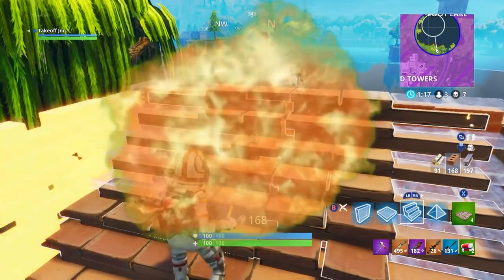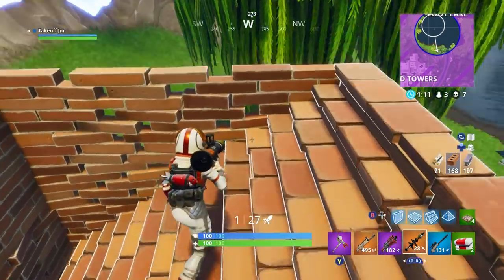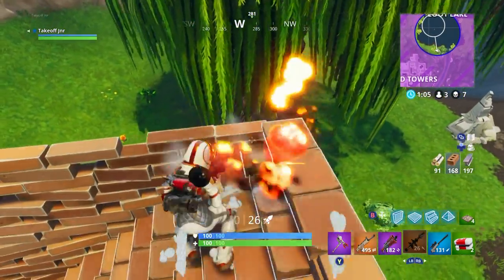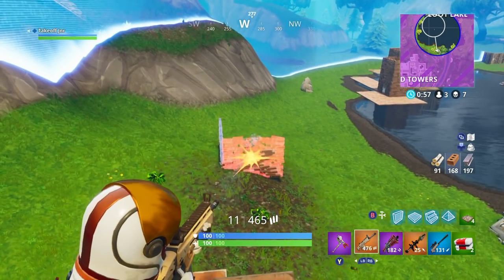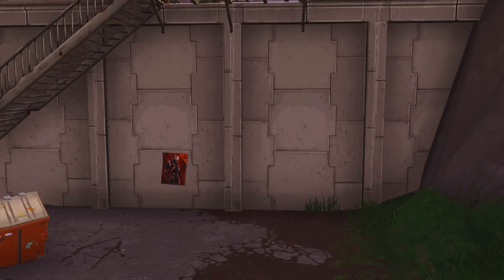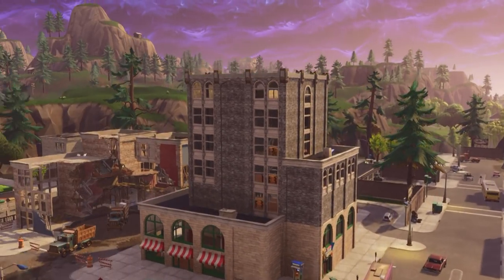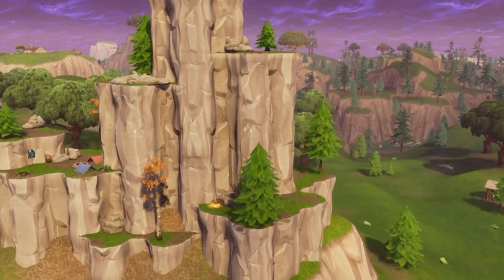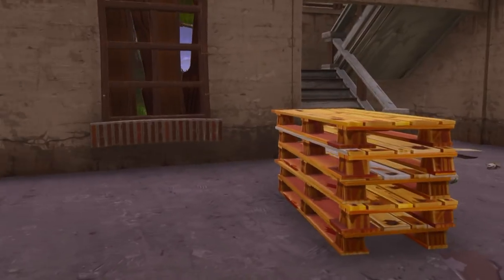"Spray over different Carbide or Omega Posters" Locations Fortnite Week 6 Challenges! Season 4!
SUB and LIKE the video! "Spray over different Carbide or Omega Posters" Locations Week 6 Challenges Carbide and Omega Posters All Locations! In this video I talk about and show gameplay of every location you will need to visit and spray paint over to complete this season 4 week 6 challenge in fortnite battle royale, SUBSCRIBE for MORE Fortnite Tips and Tricks Videos! IM DOING A GIVEAWAY VERY SOON SO JOIN THE NOTIFICATION GANG TO BE ENTERED!

🦁In This Video, I Show You EVERY SINGLE CHEST in
                                             LONELY LODGE! 🦁

 Want to see more weekly Fortnite videos? Be sure to SUB and LIKE the video! Also, share the video for better Fortnite LUCK!!

                                 🎮               Social Media!               🎮